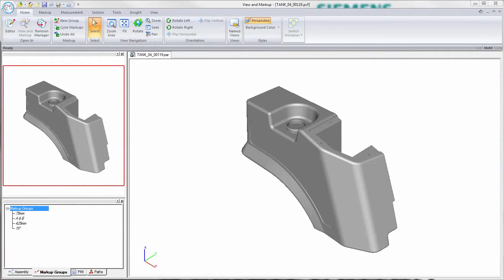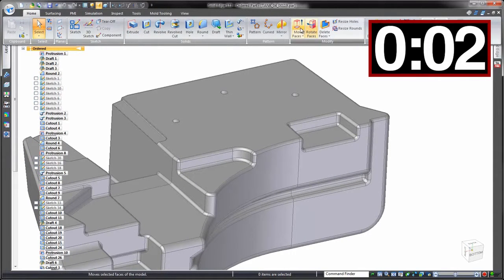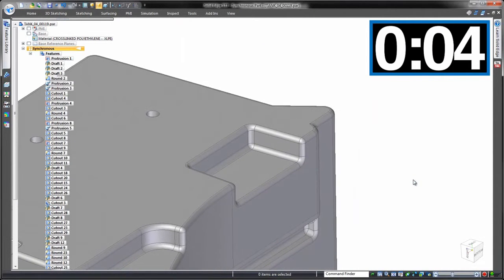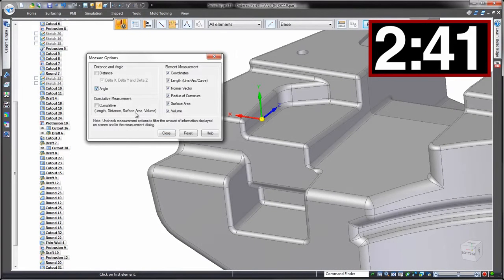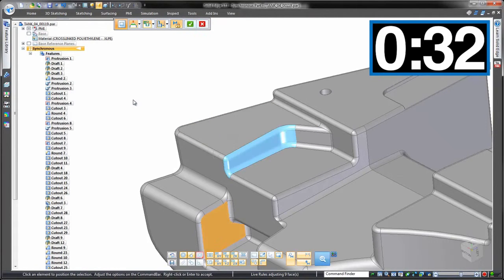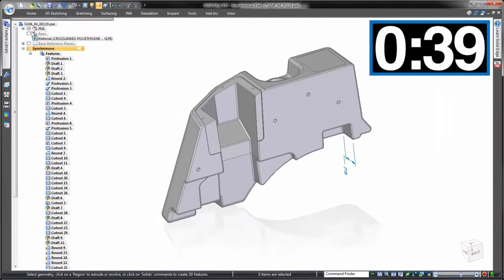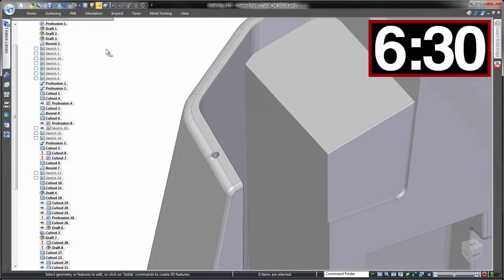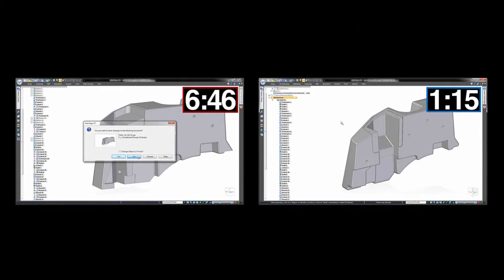Solid Edge ST7 - Unexpected Design Changes -Beklenmedik Tasarım Değişiklikleri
Bu videoda Solid Edge ile beklenmedik tasarım değişiklikleri yapılırken Skeç tabanlı tasarım ile Senkron Tasarım kıyaslaması yapılmıştır.